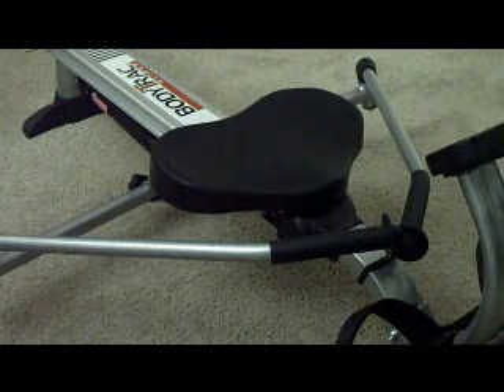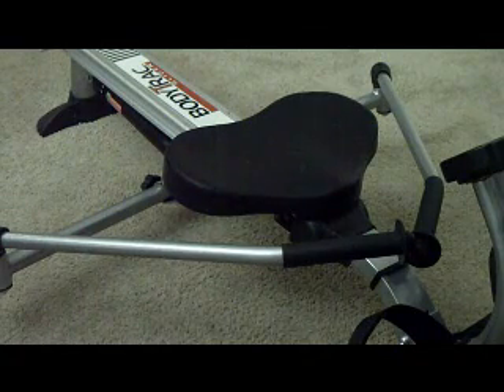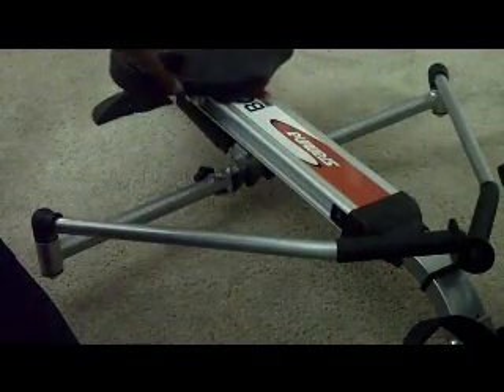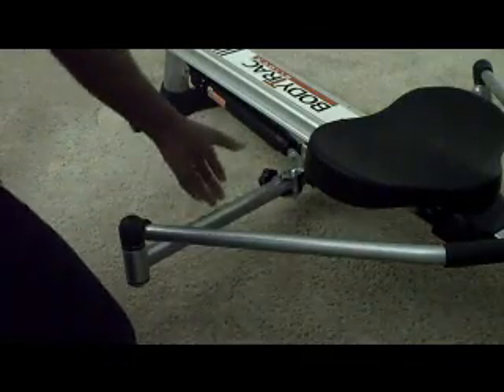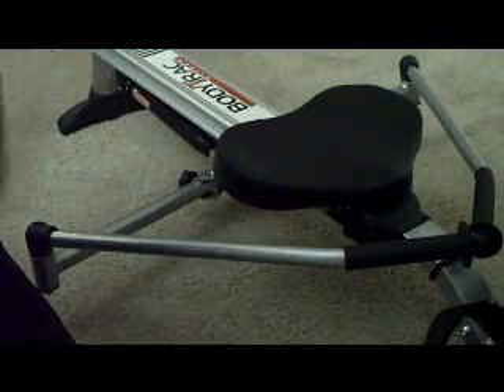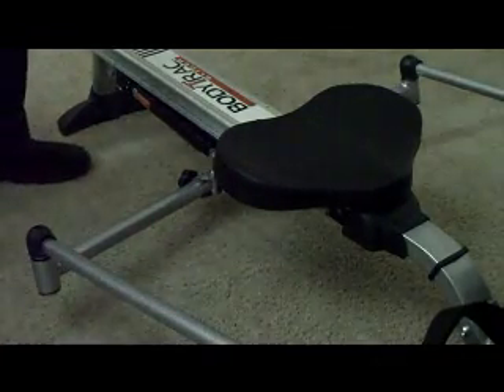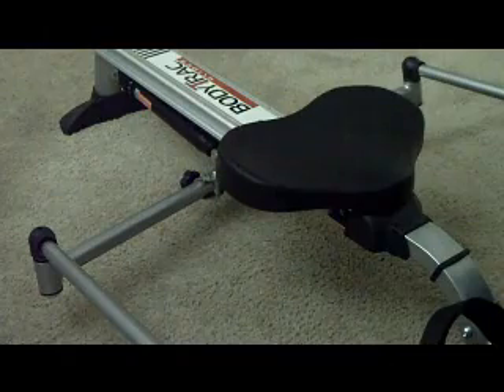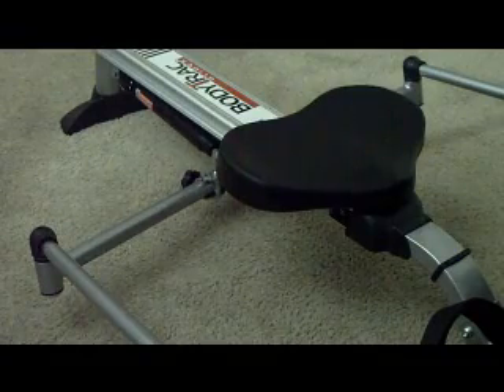Stamina BodyTrac Glider 1050 Hydraulic Rowing Machine - Compact, Portable, Folding Rower w/Smart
Stamina BodyTrac Glider Hydraulic Rowing Machine with Smart Workout App - Rower Workout Machine with Cylinder Resistance - Up to 250 lbs Weight Capacity

Stamina BodyTrac Glider Hydraulic Rowing Machine REVIEW

A Look Back At My Experience

I’ve always enjoyed the calming experience of rowing out on the lake near my house, but I rarely have the time to do it.  Between getting the boat ready, getting to the lake, and actually rowing, it’s almost a whole day affair. I needed a way to get a similar workout at home. I knew that if I could find a way to replicate that experience, it would do wonders for my fitness and help me de-stress after long days.

What You Need To Know Before Buying A Rowing Machine

Rowing machines are an excellent option for a low-impact, full-body workout. They're perfect for anyone looking to improve cardiovascular hea